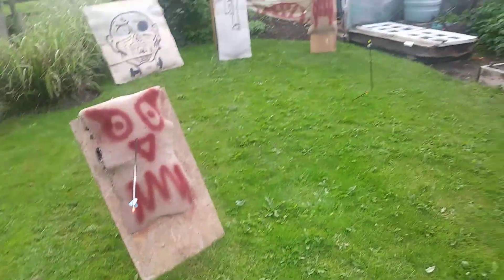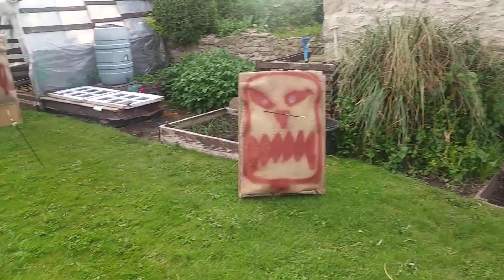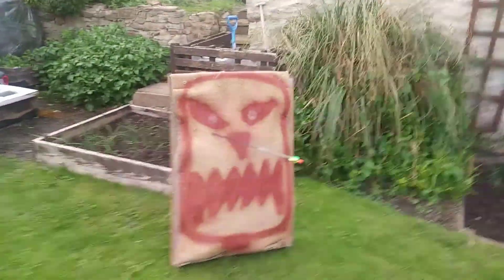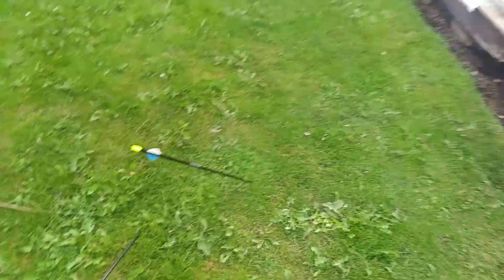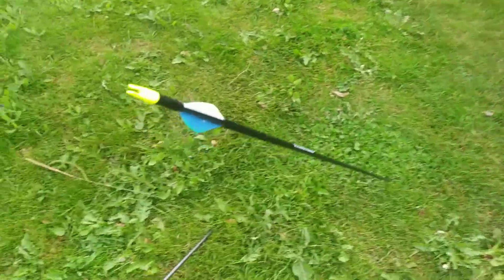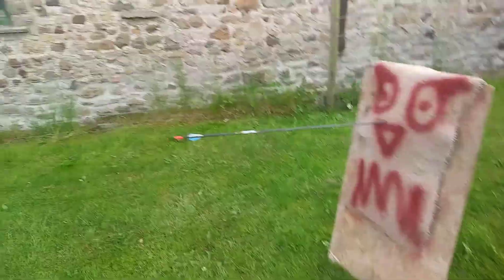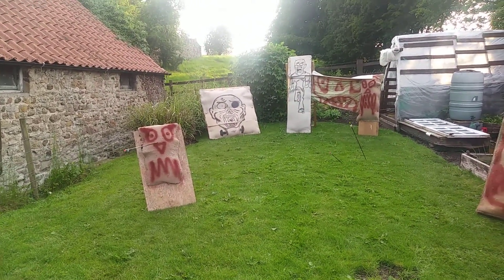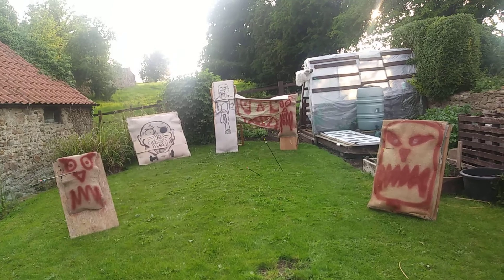easton 300 powerflight arrow vane colors spot test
have you ever tried finding lost arrows?